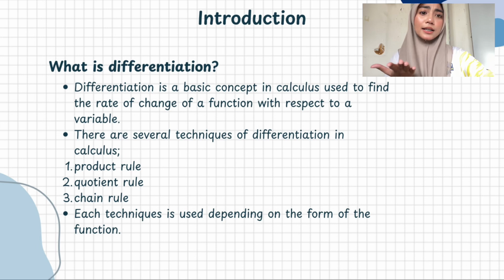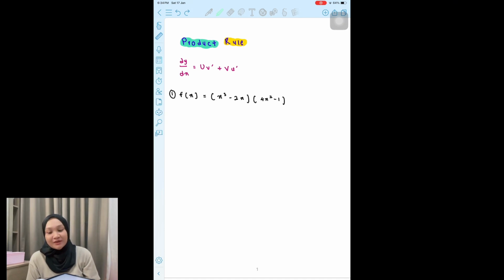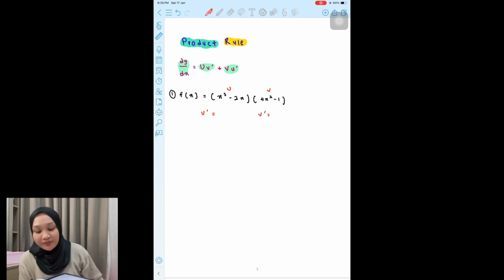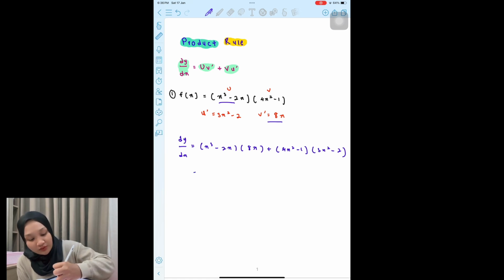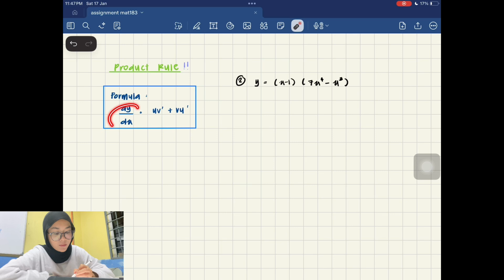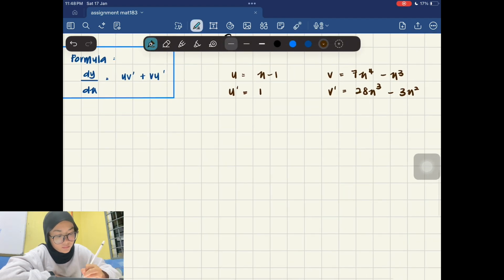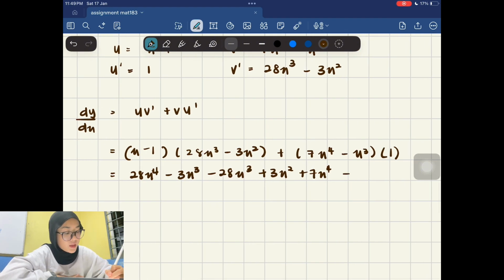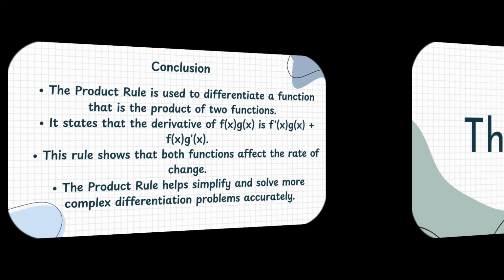VIDEO ASSIGNMENT MAT183 RAS1133D UITM PERLIS